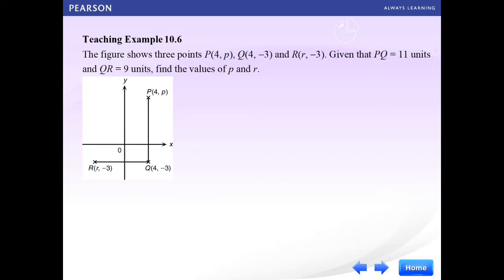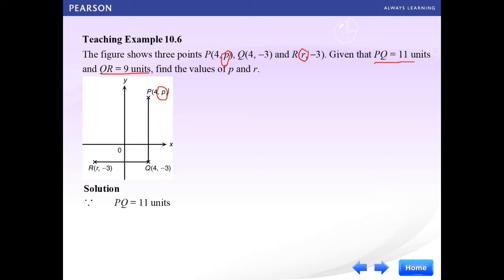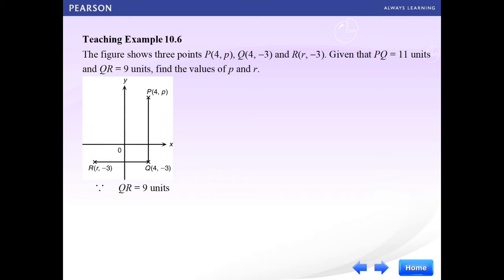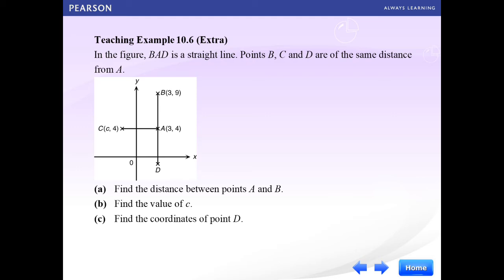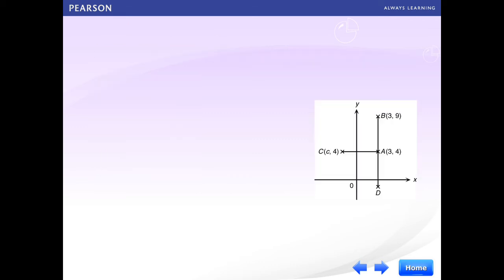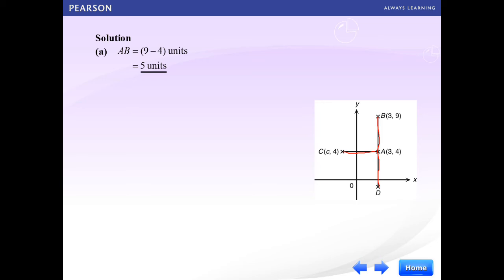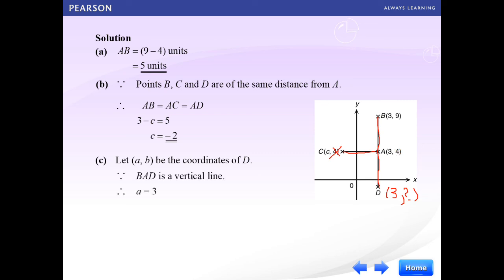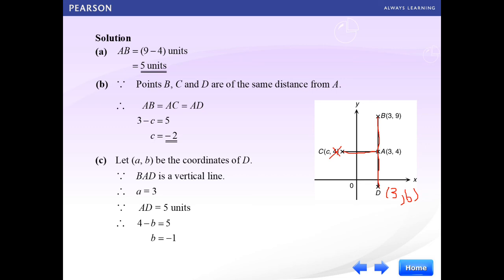(66) Ch 10.3 (part 2)